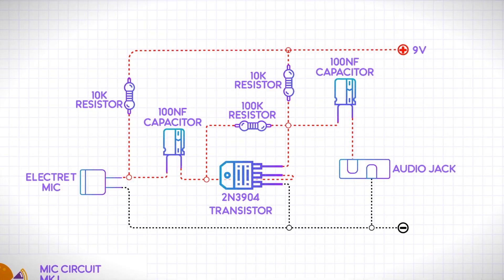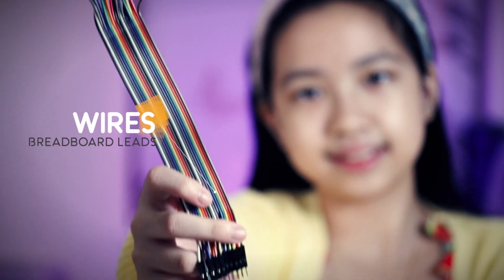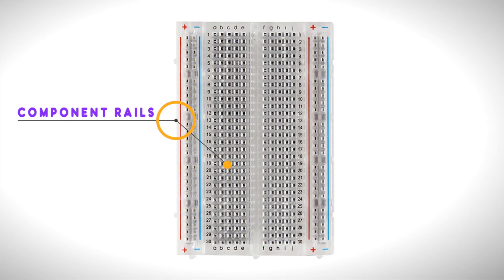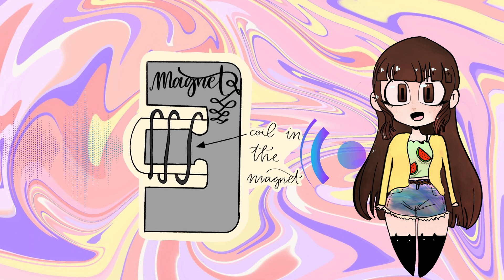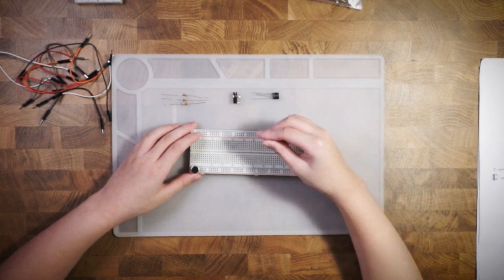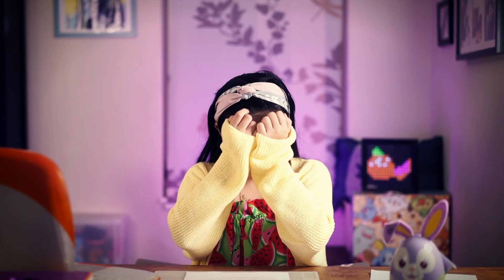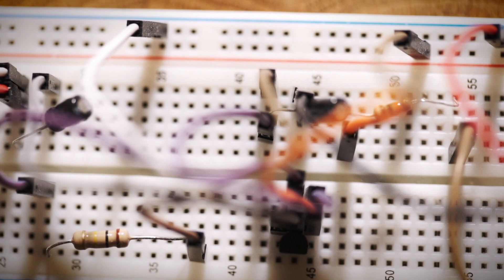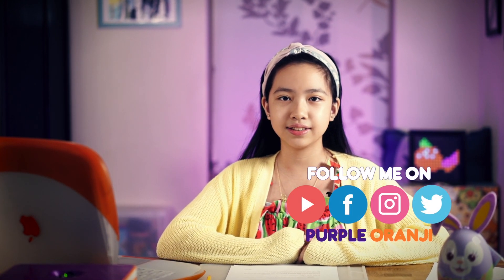HOW TO MAKE - A Simple Mic Circuit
This video is Part 1 of an upcoming series of videos.

They will be shorter but more focused on specific processes and information. Hopefully they will be more fun to watch and you will, like me, learn something useful along the way and be inspired to try making yourself.

In the end all the parts will come together in what is  for now, a “secret” final project.

As part of the larger project, I needed a microphone circuit.

After some research, I settle on a simple transistor-based mic circuit.

For this project, using a breadboard, I prototyped the mic circuit.  For a future project, I will be building an amp circuit.

Anyways, Hope you like my little project!

HARDWARE SUPPLIES

- Electret Microphone
- Some 10K and 100K Resistors
- Some 100 nano Farad Capacitors
- A 2N3904 Transistor
- Breadboard wires
- A 3.5mm female audio jack

MUSIC